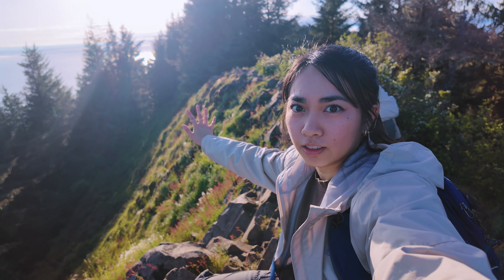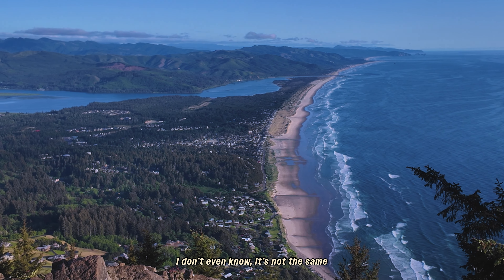oregon series 3 | haystack rock + coastal hiking ⋆ ༅˚🌊.࿓•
helloo! it's our last day in oregon :( come along as we explore just a smol part of oregon's breathtaking coast! we have quite a lot of activities planned today including visiting pittock mansion, haystack rock, and hiking up a coastal mountain!! thank you to everyone for sticking around during our oregon series, it means so much. and as always, thanks for tuning in, and i'll see u in the next one ᵕ̈

thanks to jack for his awesome drone shots!

activities + hiking + food spots ft.
♡ ladd circle park & rose gardens - 1988 se mulberry ave, portland, or
♡ poulsen house - 3040 se mcloughlin blvd, portland, or
♡ tom mccall waterfront park - 98 sw naito pkwy, portland, or
♡ mill ends park - 56 sw taylor st, portland, or
♡ pittock mansion - 3229 nw pittock dr, portland, or
♡ ecola state park - ecola park rd, cannon beach, or
♡ haystack rock - us-101, cannon beach, or
♡ neahkahnie mountain north trailhead - oregon coast hwy, nehalem, or
♡ ringo's bar and grill - 3655 sw hall blvd, beaverton, or

follow us for cooking and foodie inspo!!

dallas eats! [includes restaurants, coffee shops, bakeries, & much more]

[timestamps] ˚｡ ౨ৎ˚
0:00 - intro
0:15 - rose gardens
0:45 - poulsen house & agenda
1:19 - tom mccall waterfront park
1:30 - world's smallest park
2:08 - pittock mansion
3:00 - ecola state park
3:30 - haystack rock + cannon beach
4:41 - hiking neahkahnie mountain
7:05 - made it to the top!
9:25 - dinner in beaverton
11:17 - flying from pdx to dfw